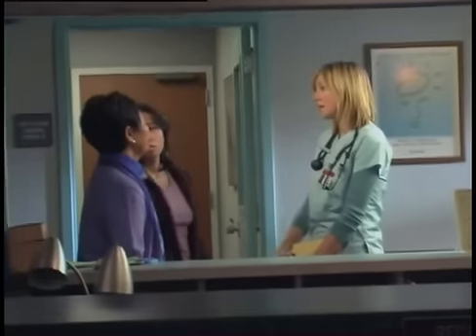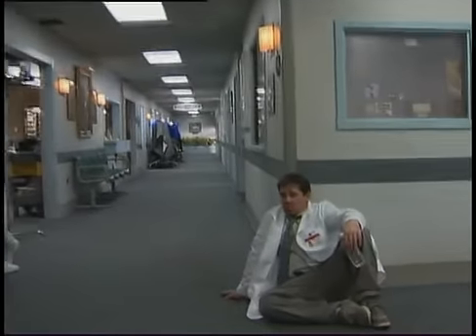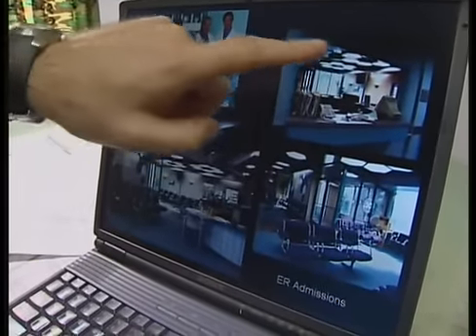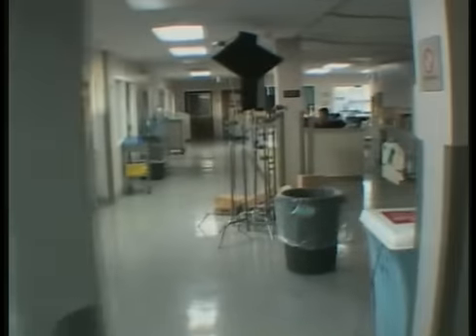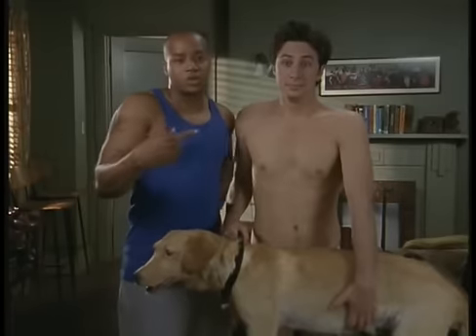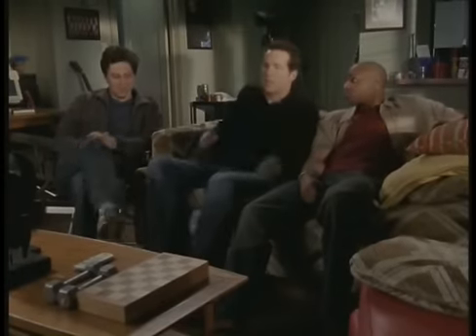Scrubs - Behind the Scenes - Part 1.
Part 1 - Production Design & Writing
Part 2 - Women & Music
Part 3 - Imaginations & Daydreaming
Part 4 - Favourite Scenes